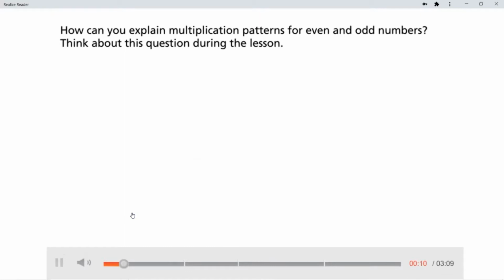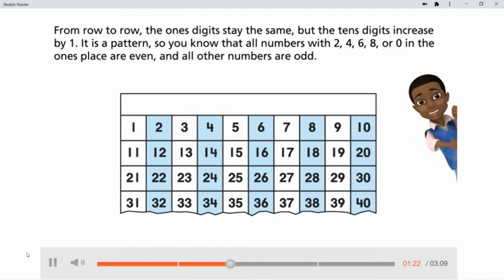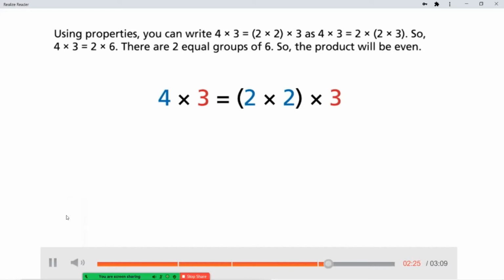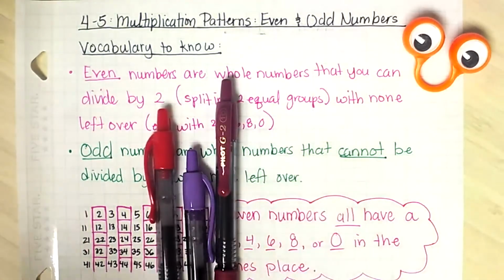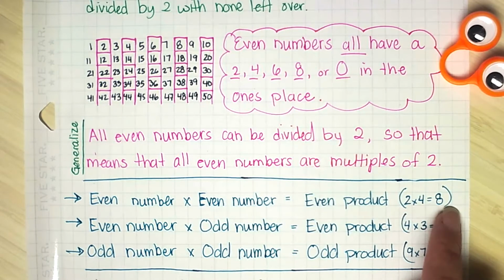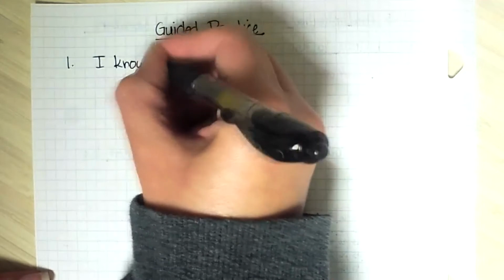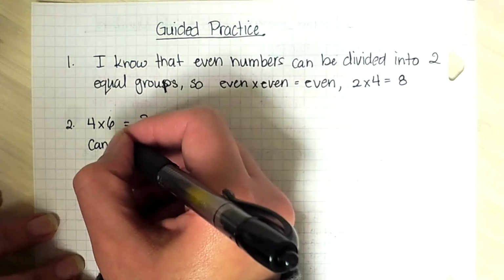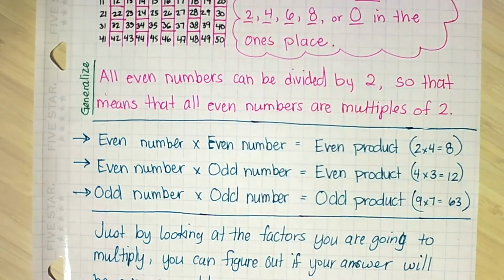3rd Math 4.5